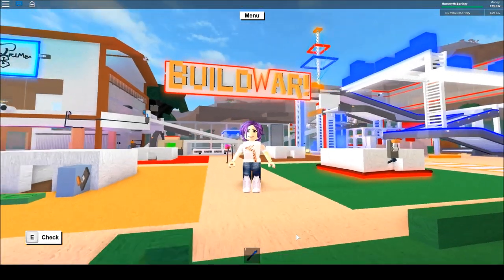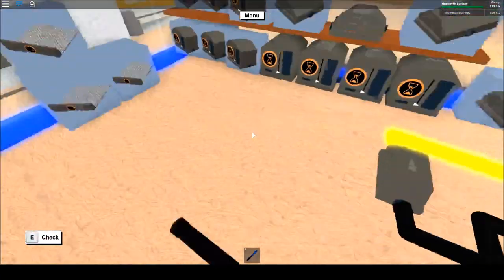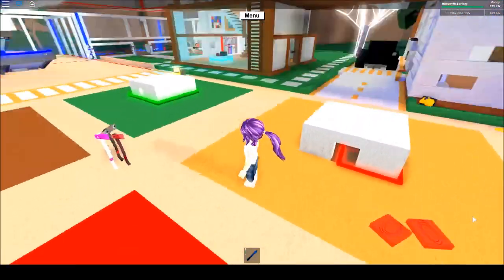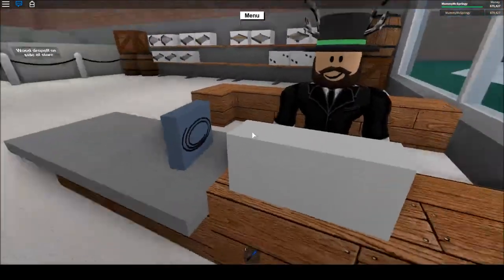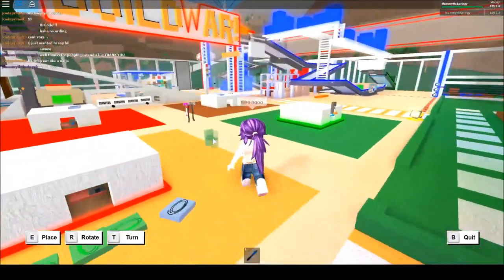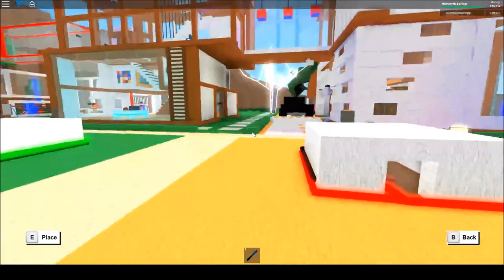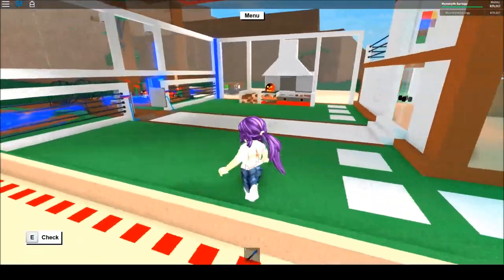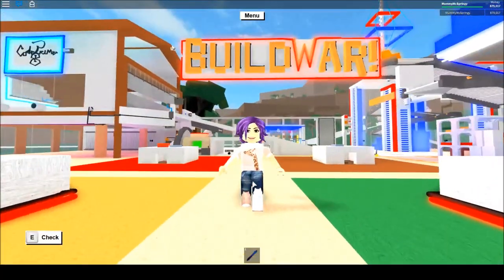SFG - Roblox - Lumber Tycoon 2 - EP3 Build Wars & Signal Inverters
MummyMcSpringy here, taking you through my latest build concept 'Build War!' and a quick tutorial on using Signal Inverters in Lumber Tycoon 2. - Watch for the cameo appearance later on!